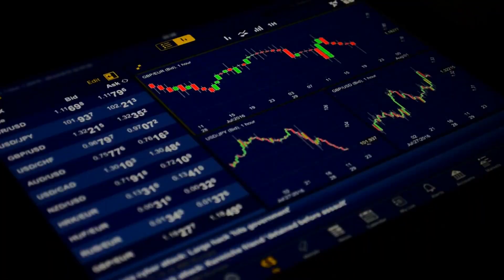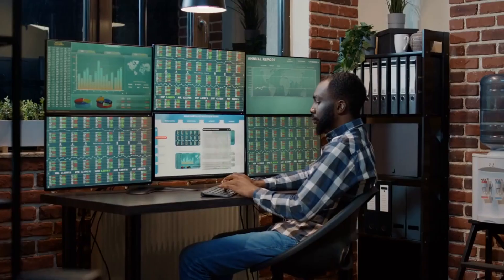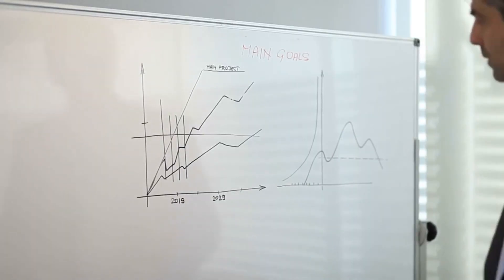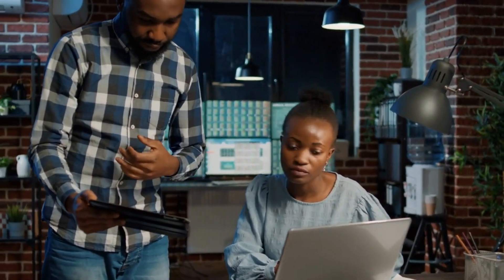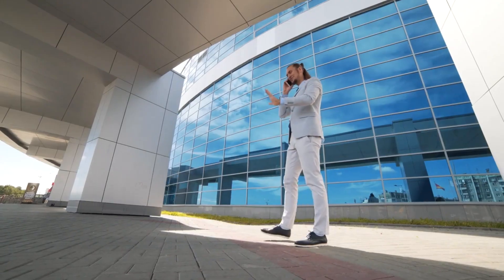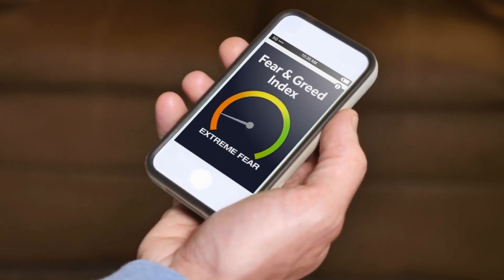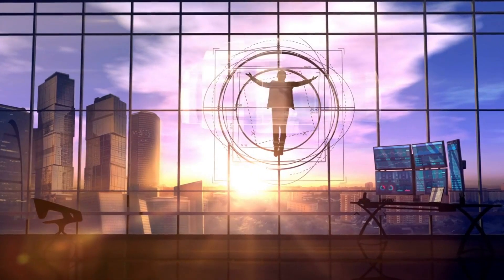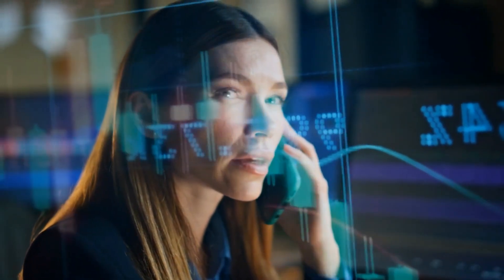Get Rich Quick or Get Burned? The Reality of Trading Confidence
Hey there, trading moguls and financial enthusiasts! 🔥💼 Curious about the exciting yet risky world of trading? 🤔📊 Buckle up as we dive into the highs and lows of chasing those trading dreams! 💸💥

In this eye-opening video, we're breaking down the truth behind the seductive allure of getting rich overnight through trading. 🌟🚀 But is it really as easy as it seems? 🤯 Let's face it – the rollercoaster ride of trading confidence can either make you a fortune or leave you with burnt fingers. 🔥📉

Join us as we unravel the secrets to navigating the trading market with confidence, and learn from both the monumental wins and the humbling losses of seasoned traders. 📚💪 Get ready for a reality check on the brutal yet exhilarating journey to financial independence.

📌 In this video, you'll discover:
✅ The psychology behind trading confidence 🧠💼
✅ Tips to spot risky trading traps 🕵️‍♂️🪤
✅ Real stories of traders who soared and stumbled 📈📉
✅ Strategies to build a resilient trading mindset 🛡️💡

Whether you're a trading newbie or a seasoned pro, this video will serve as your compass in the turbulent seas of the trading world. 🌊📈 Don't miss out on the wisdom that could save you from potential financial disasters! 💰💔

Remember, trading isn't just about luck – it's about informed decisions and calculated risks. Let's navigate the trading landscape together! 🌐🚀📊